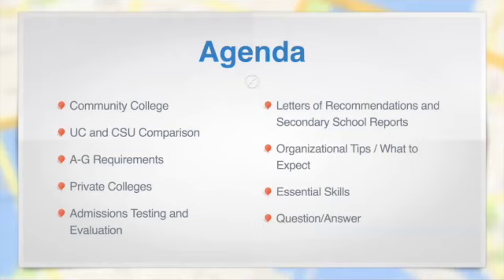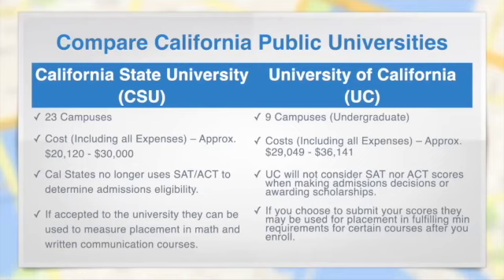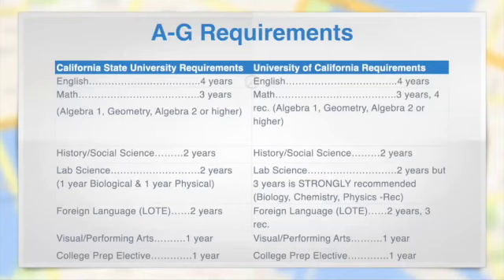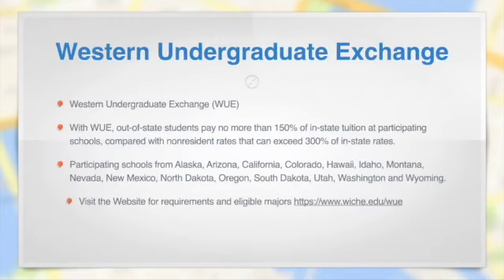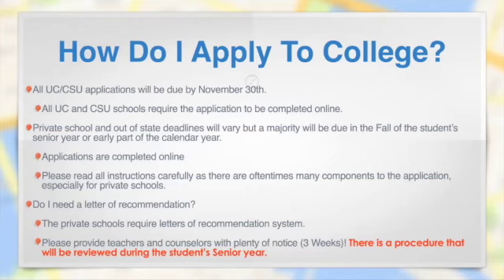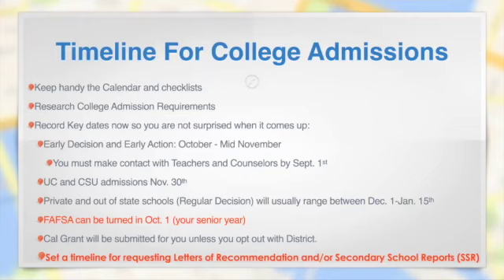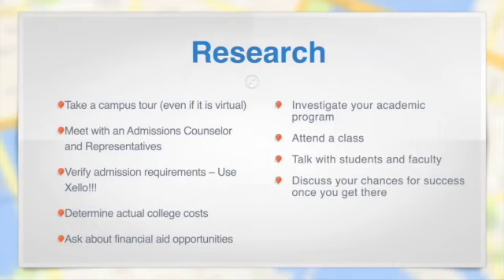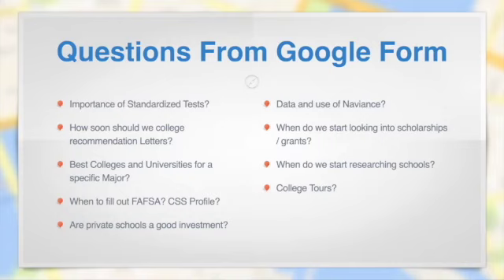Intro to College Admissions 2022-23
Information for West Ranch High School 9th-11th graders.